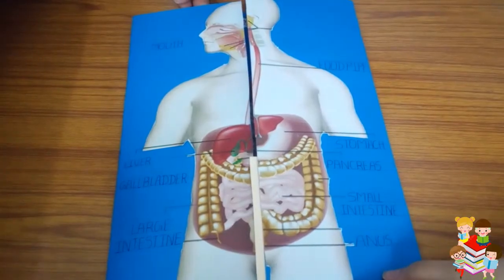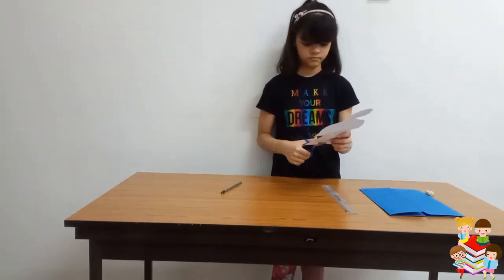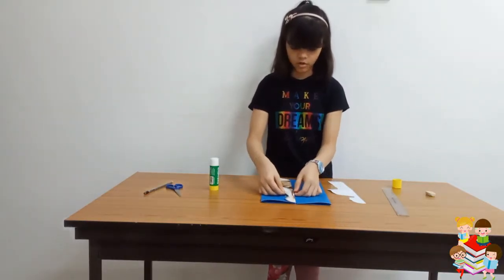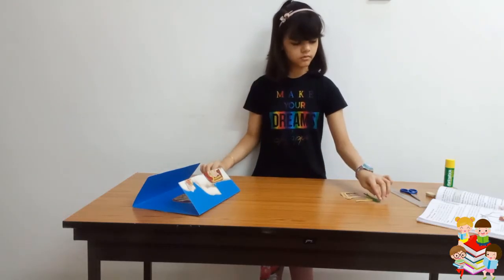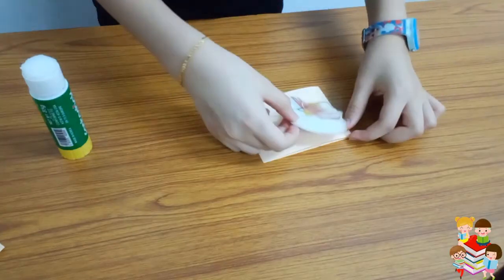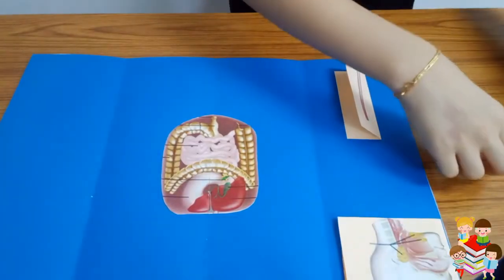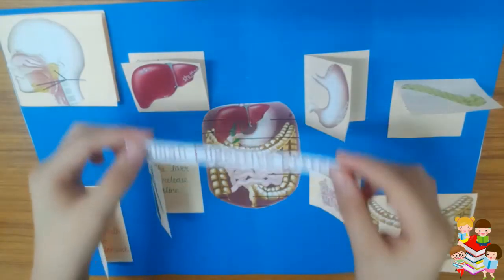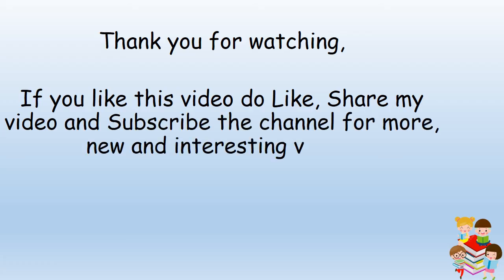Digestive System Lap book| HUMAN DIGESTIVE SYSTEM| SCIENCE PROJECT| DIGESTIVE LAP BOOK TUTORIAL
Hello Friends,
Today let's make a lap book of the topic "DIGESTIVE SYSTEM".
If you want the proper content of this lap book please watch the upcoming It video which is based on it's content.
It will be creative and also easy to make.
I have also made some more videos in the past, the links are given below of some:

                                                     BYE!